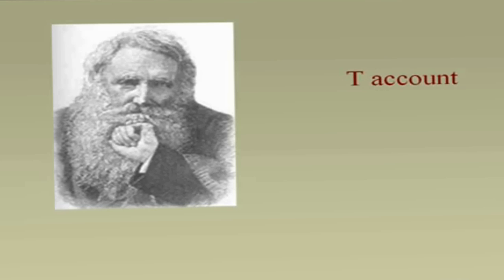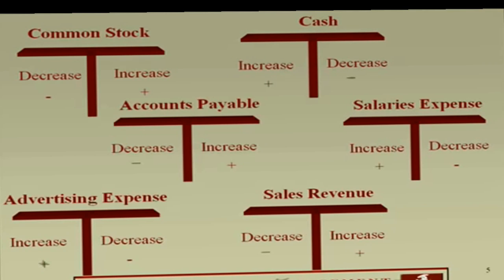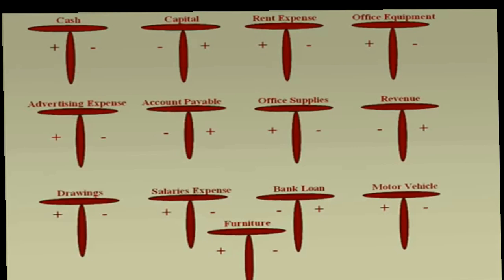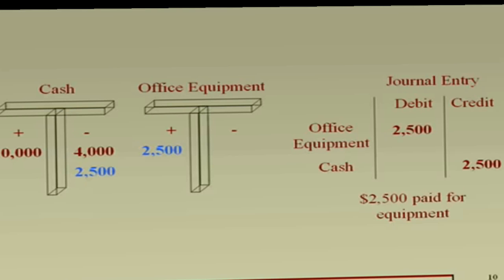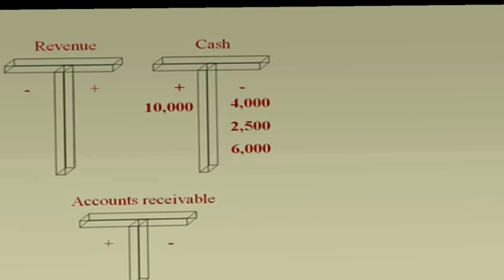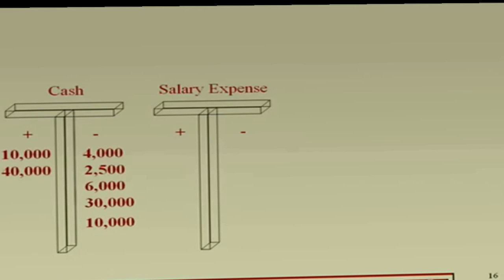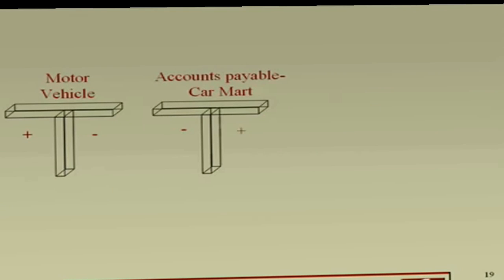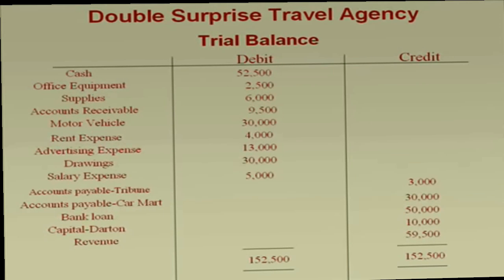Business Accounting - P4 : Double Entry Accounting System - Debits and Credits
My youtube channel was damaged.
Double entry accounting is a record accounting system under which every accounting  transaction is recorded in at least two accounts,  with debits entries on the left and credits entries on the right. In double entry accounting, the total of all debits entries must match the total of all credits entries.
You're watching Double Entry Accounting System video in Business Accounting series.